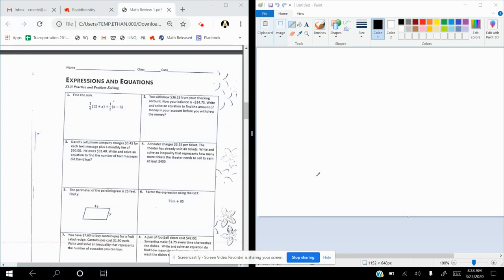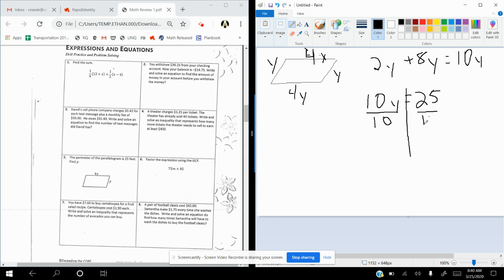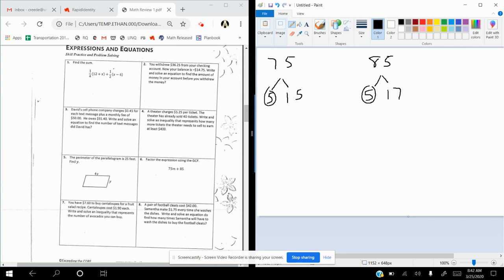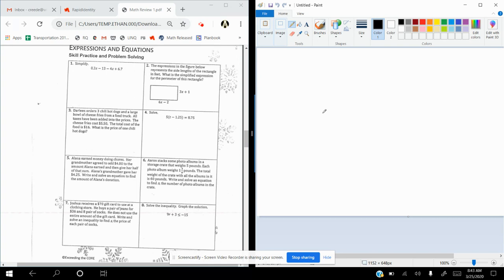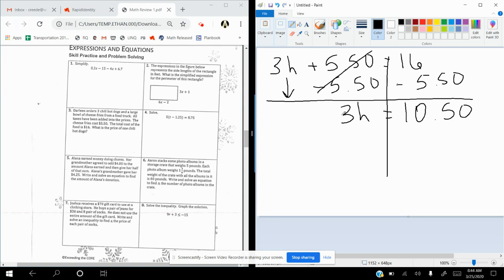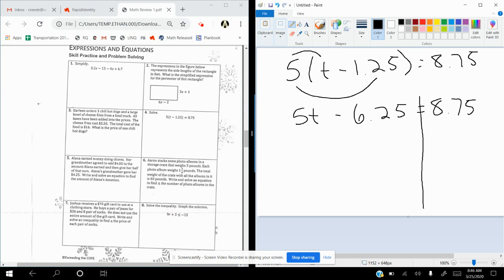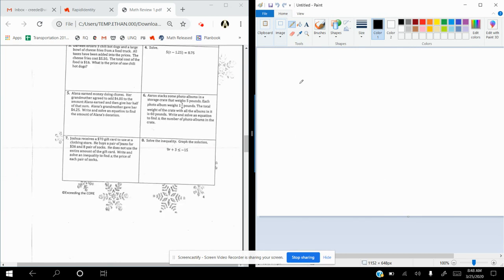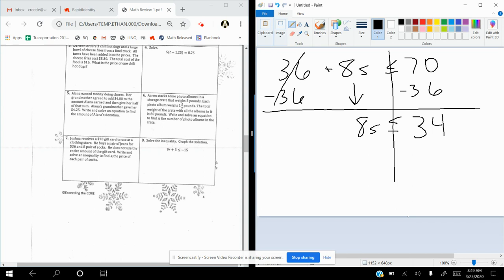LAST VIDEO of the review packet!!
This will be the last video for the review packet. This is not for a grade, so don't stress about that.